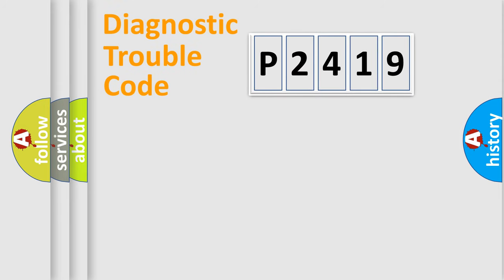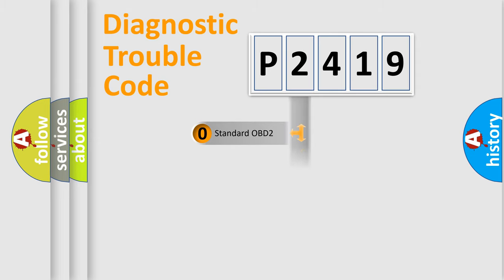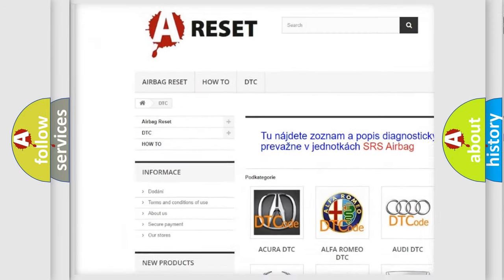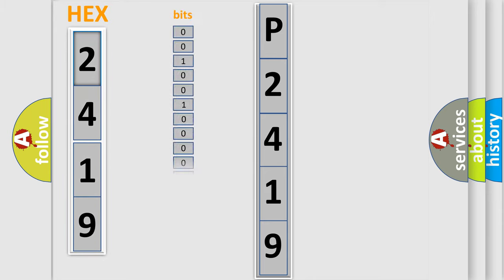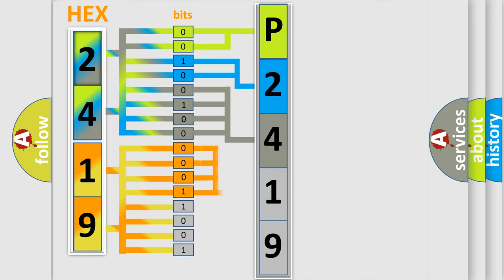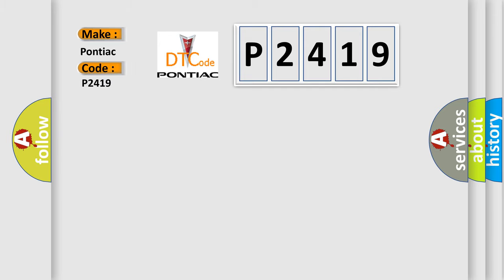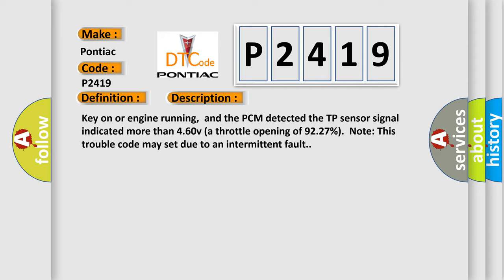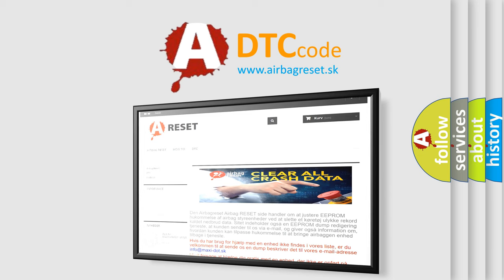DTC Pontiac P2419 Short Explanation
Contents:
0:21 Basic DTC analysis according to OBD2 protocol standard.
1:48 Insight into programming
2:58 A diagnostically understandable description of the Diagnostic Trouble Code
3:05 Basic error definition

Make:
Pontiac
Code:
P2419
Definition:
TP Sensor Circuit High Input
Description:
Key on or engine running,and the PCM detected the TP sensor signal indicated more than 4.60v (a throttle opening of 92.27%).Note: This trouble code may set due to an intermittent fault.
Cause:
 TP sensor signal return circuit is open TP sensor signal circuit is shorted to VREF or system power TP sensor not mounted properly to the throttle body TP sensor is damaged or has failed PCM has failed